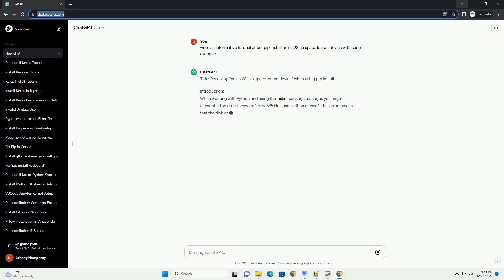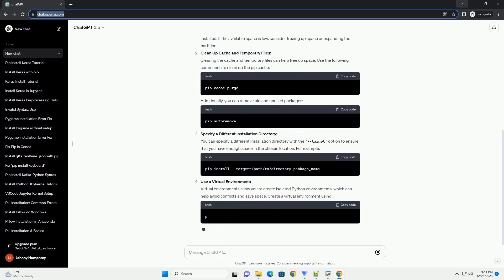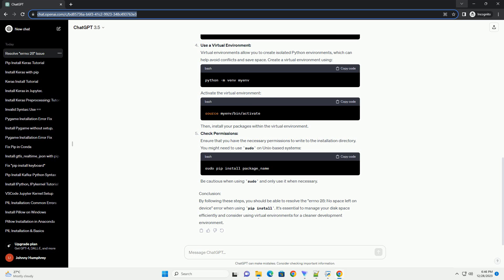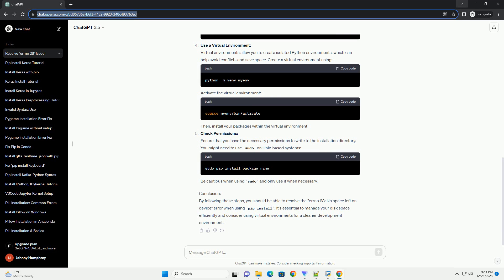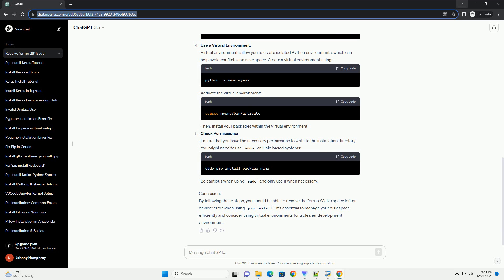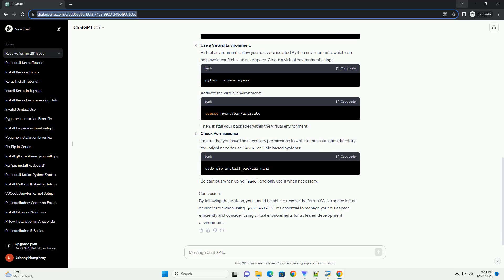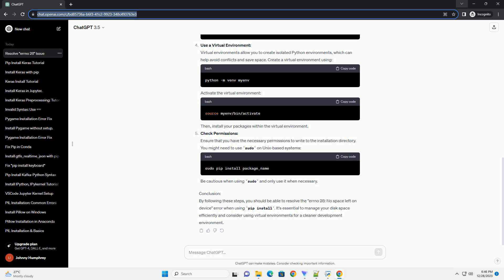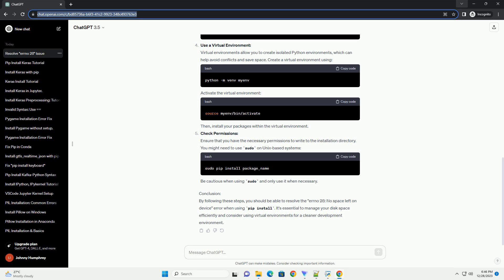pip install errno 28 no space left on device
Title: Resolving "errno 28: No space left on device" when using pip install
Introduction:
When working with Python and using the pip package manager, you might encounter the error message "errno 28: No space left on device." This error indicates that the disk or partition where your Python packages are being installed is running out of space. In this tutorial, we'll explore the causes of this issue and provide step-by-step instructions on how to resolve it.
Causes of the Error:
The "No space left on device" error can occur for various reasons, including:
Resolution Steps:
Check Disk Space:
The first step is to ensure that there is enough free space on the device. You can use the df command (on Unix-based systems) to check disk space:
Look for the available space on the partition where Python packages are being installed. If the available space is low, consider freeing up space or expanding the partition.
Clean Up Cache and Temporary Files:
Clearing the cache and temporary files can help free up space. Use the following commands to clean up the pip cache:
Additionally, you can remove old and unused packages:
Specify a Different Installation Directory:
You can specify a different installation directory with the --target option to ensure that you have enough space in the chosen location. For example:
Use a Virtual Environment:
Virtual environments allow you to create isolated Python environments, which can help avoid conflicts and save space. Create a virtual environment using:
Activate the virtual environment:
Then, install your packages within the virtual environment.
Check Permissions:
Ensure that you have the necessary permissions to write to the installation directory. You might need to use sudo on Unix-based systems:
Be cautious when using sudo and only use it when necessary.
Conclusion:
By following these steps, you should be able to resolve the "errno 28: No space left on device" error when using pip install. It's essential to manage your disk space efficiently and consider using virtual environments for a cleaner development environment.
ChatGPT